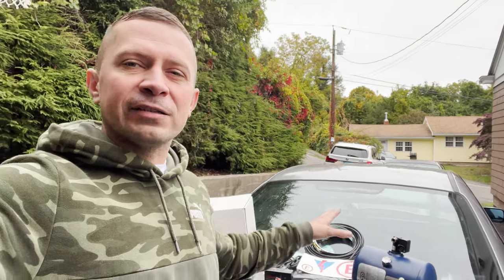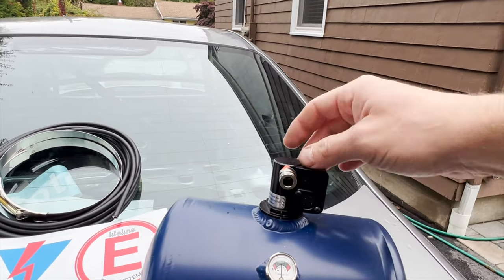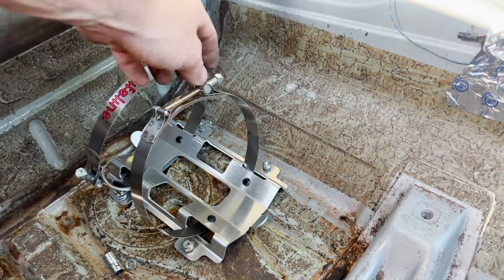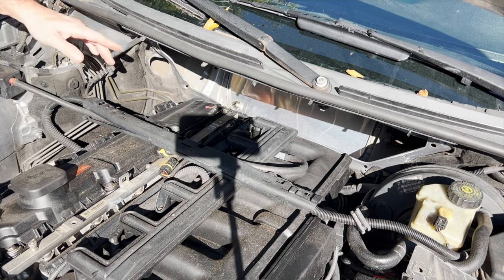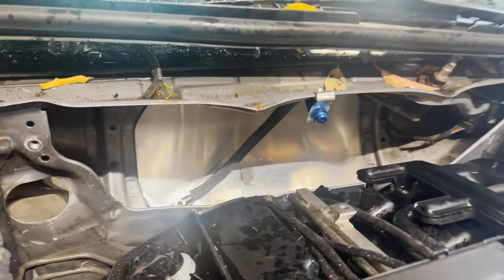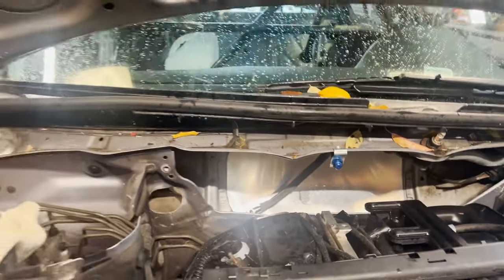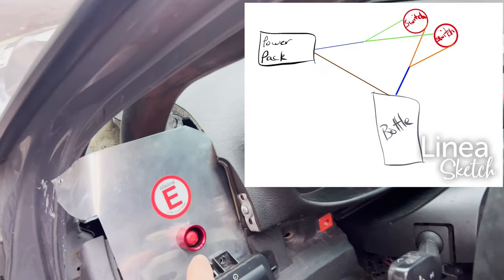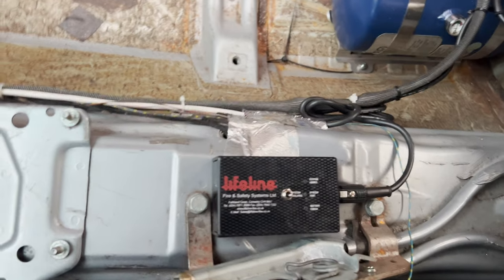Lifeline Zero 2020 ABF Fire Suppression Electric System installation - E46 BMW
In this episode I'm going to install Lifeline Zero 2020 ABF Fire Suppression Electric System installation in the BMW e46 race car we are in process of building, This Fire suppression system is electric therefore installation is little bit different from mechanical system checkout the differences and installation process. Enjoy 😊